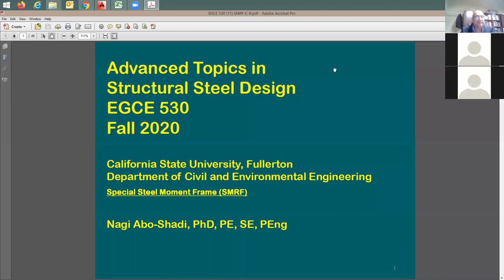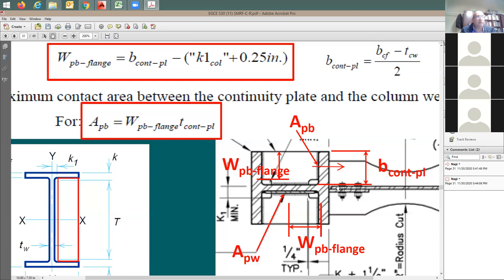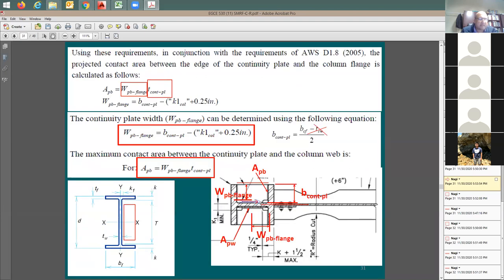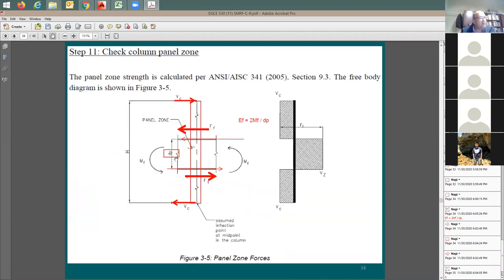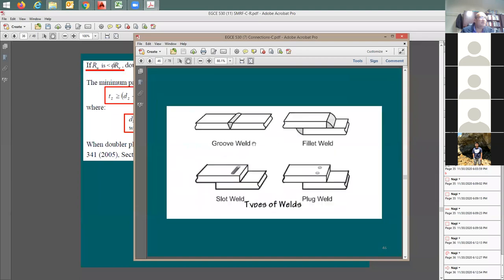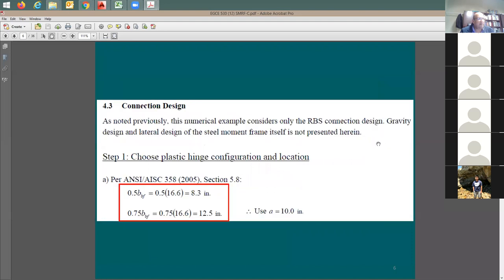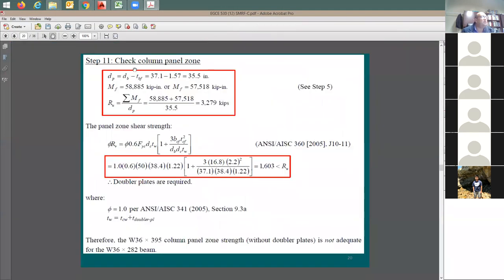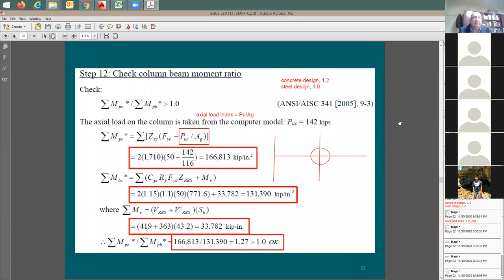2020 11 30 Fall 2020 EGCE 530 03